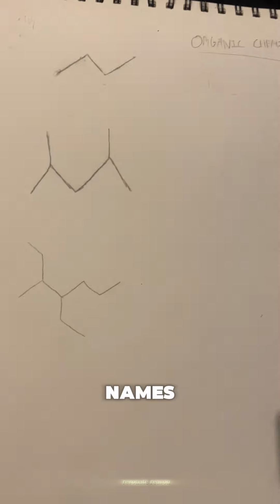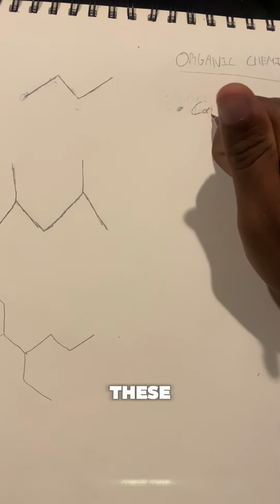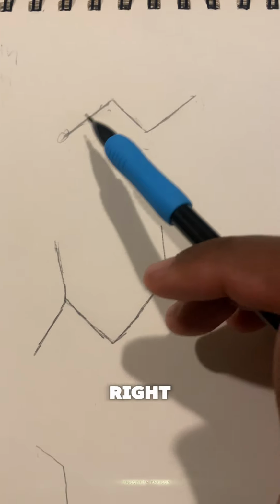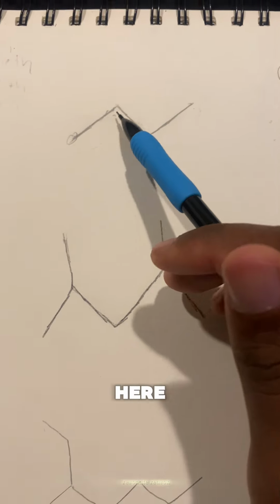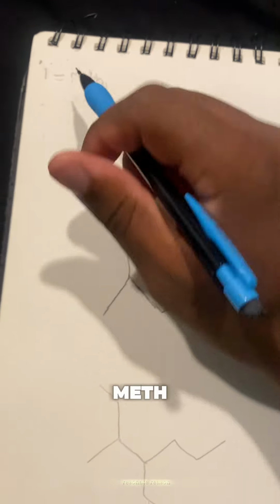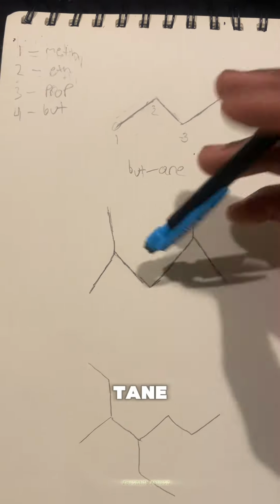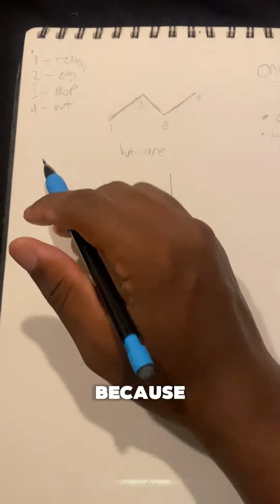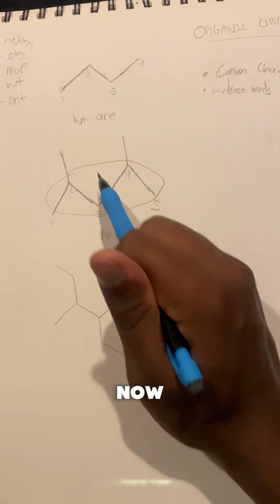How to Name Organic Molecules & Compounds (PART 1) ‼️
‼️ Just For Fun 😭chemistry